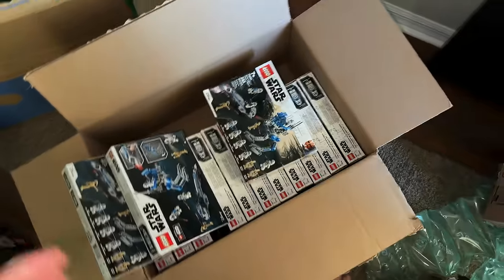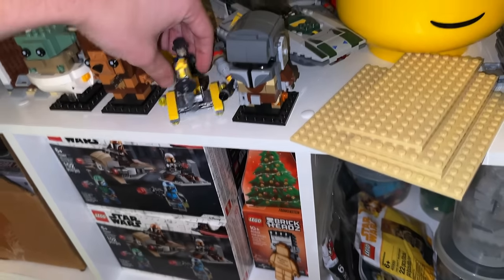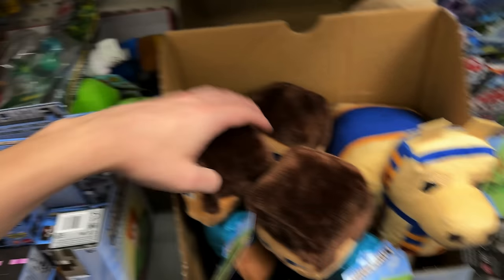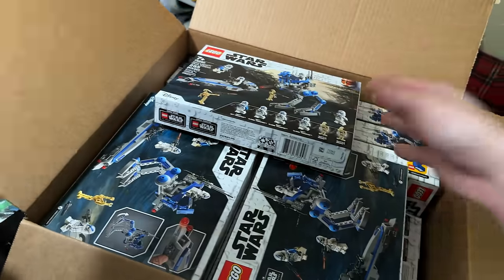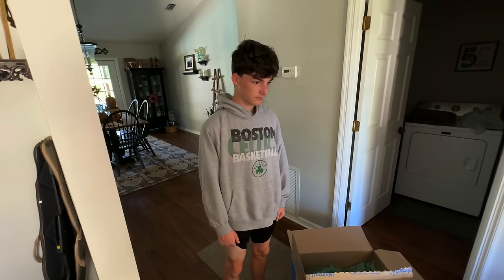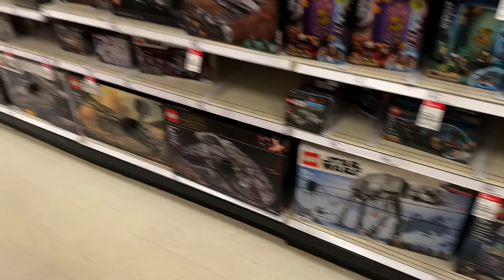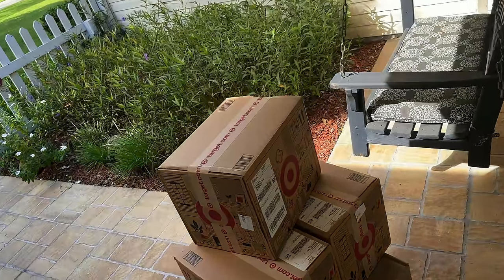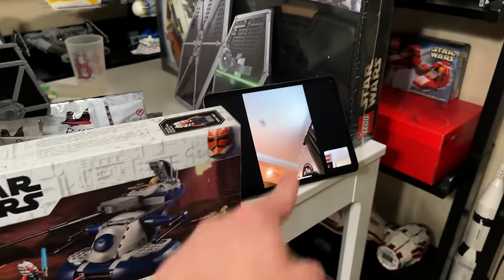I bought my last LEGO Star Wars 501st Battle Pack. (MandR Vlog)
In this LEGO Star Wars shopping vlog I may have bought my last LEGO Star Wars 501st Battle Pack.